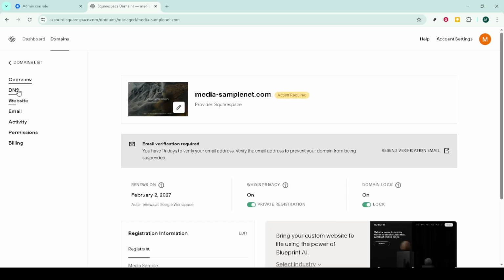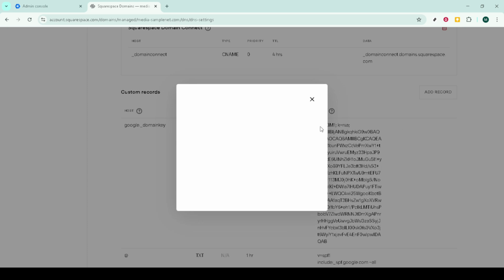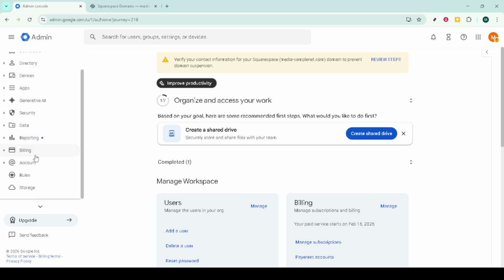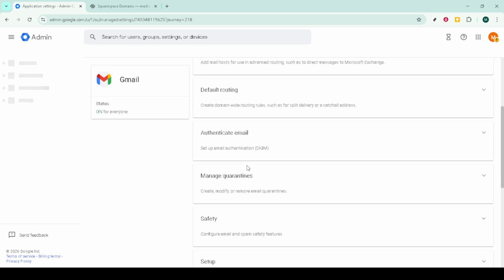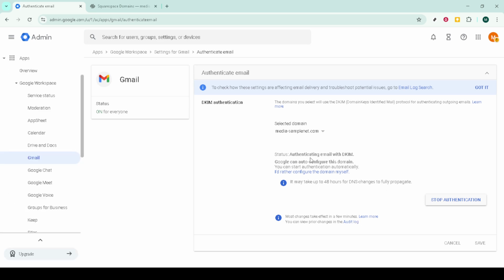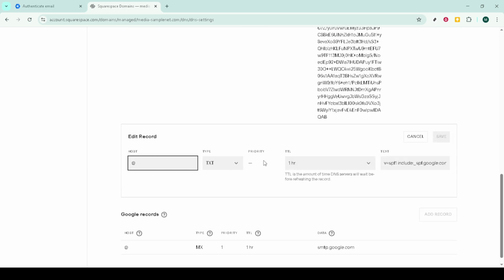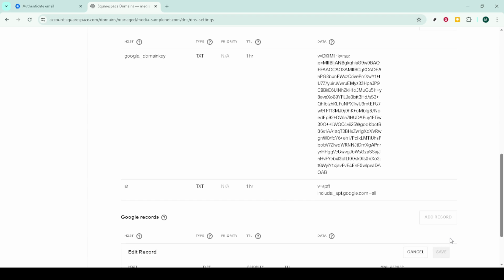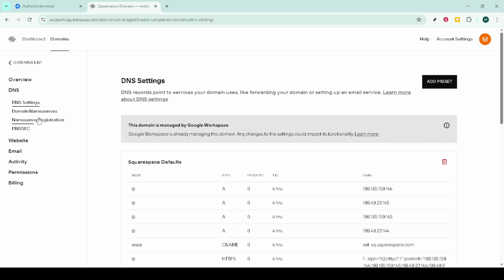How to Set Up Google Workspace SPF, DKIM & DMARC Improve Email Deliverability [Full Guide 2026]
In today's video we cover: set up spf dkim dmarc google workspace, improve email deliverability google workspace, google workspace email authentication tutorial 2026, configure spf record gmail business, enable dkim google workspace step by step, set dmarc policy google workspace guide, google workspace dns settings tutorial, prevent emails going to spam gmail business, business email security setup guide, google workspace admin email configuration, google workspace training video